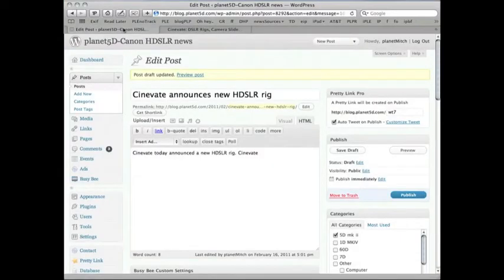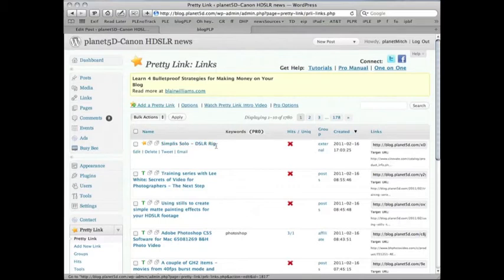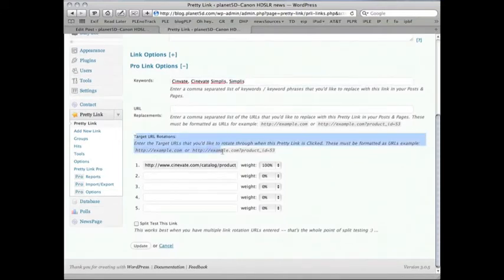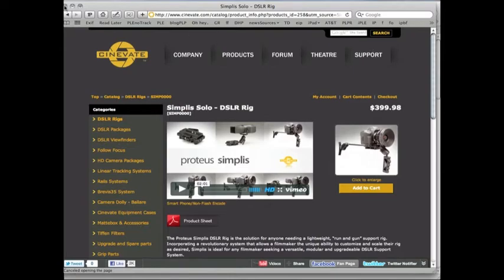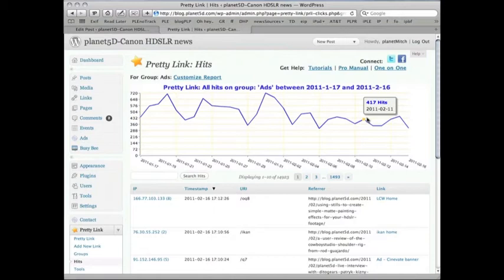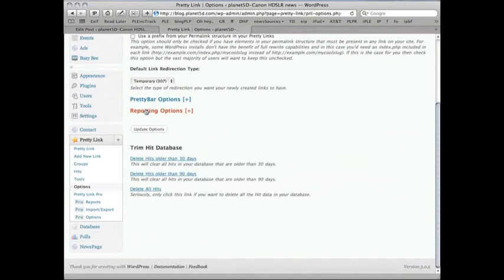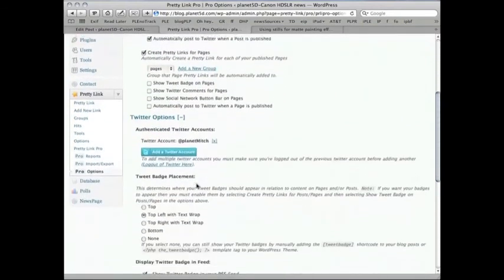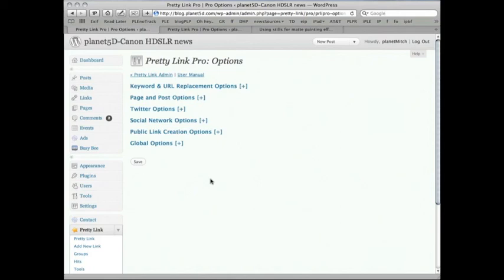podcast #17 Pretty Link Pro - Extraordinary WordPress plugin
For bloggers, an in depth look at Pretty Link Pro - a WordPress plugin for bloggers who would like to save time and effort in their daily blogging. For more information on Pretty Link Pro, please